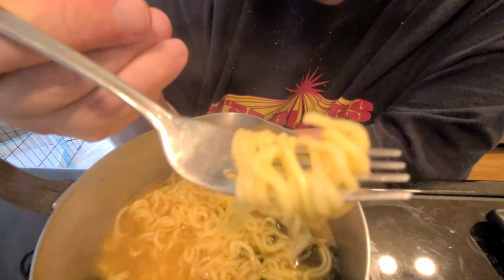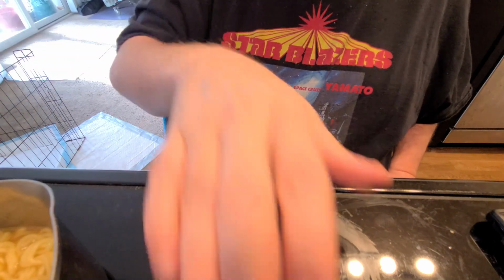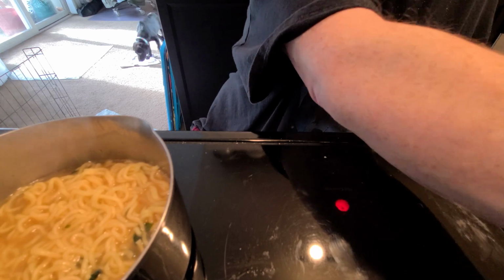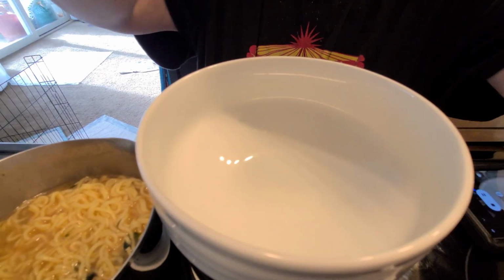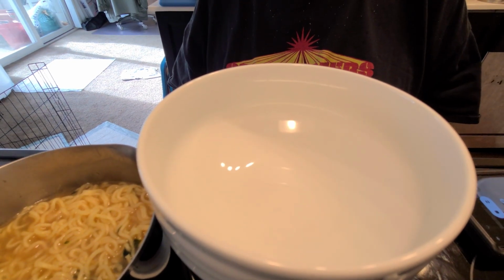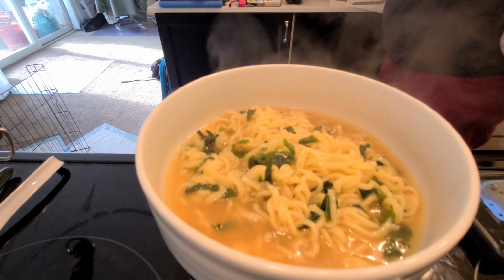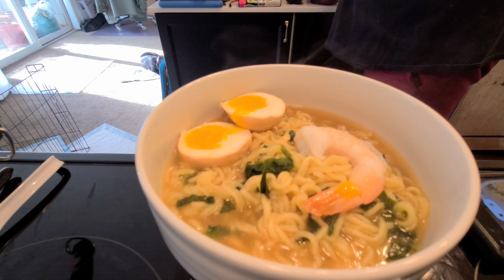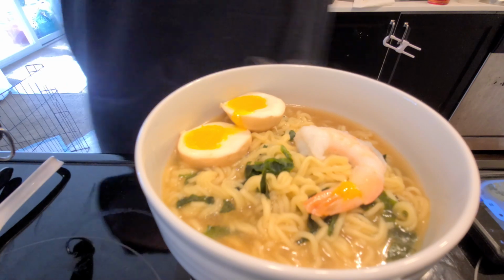Daebak Seaweed Flavour Soup Noodle – Malaysia — Instant Noodle Recipe Time - EP 1744